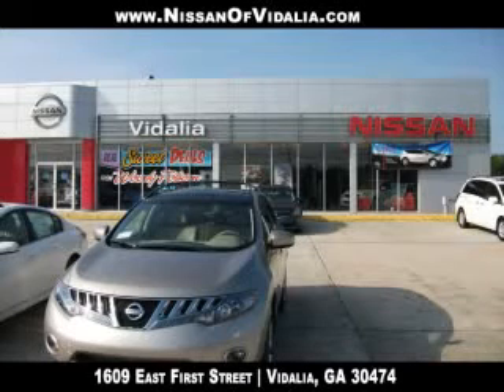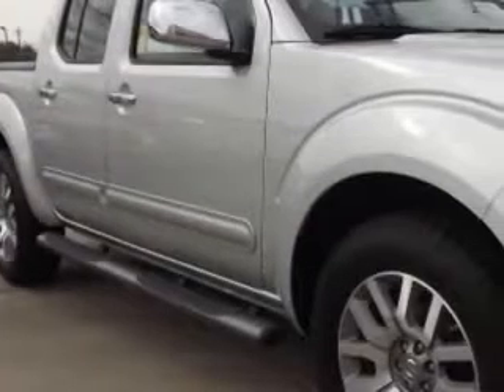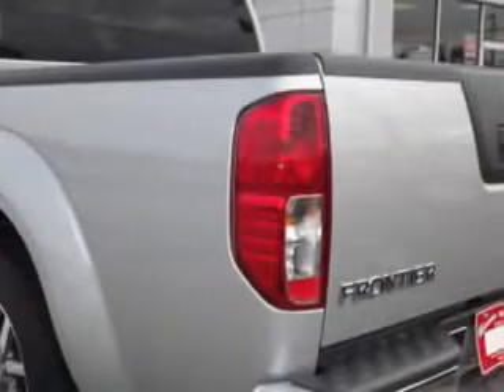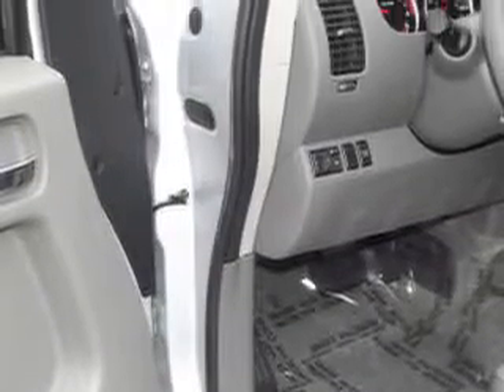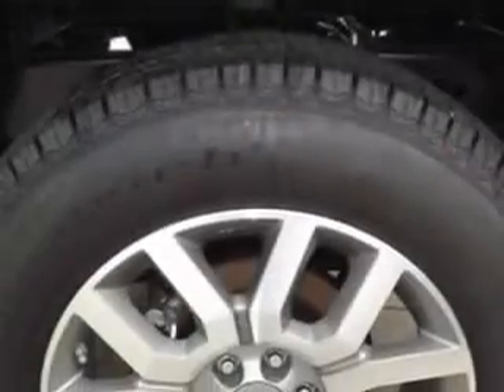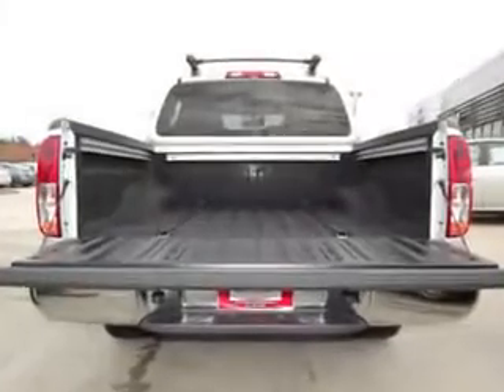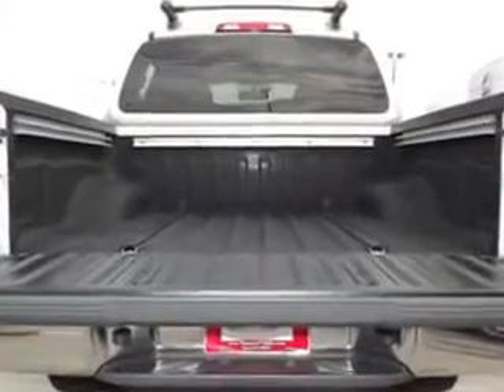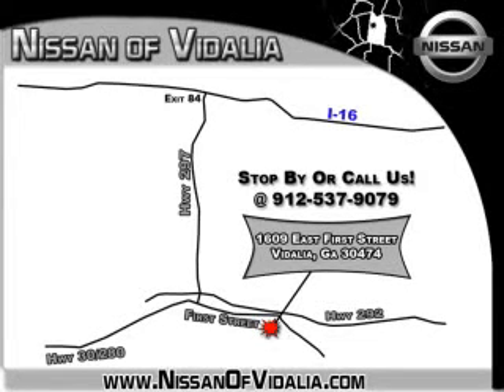Nissan Frontier, Nissan of Vidalia- Vidalia, GA 30474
Nissan Frontier, Nissan of Vidalia- Nissan of Vidalia knows you want more than just a car. you have a purpose for your vehicle. you will love this Brilliant Silver 2012 Nissan Frontier, equipped with a 6 Cyl. engine  and an automatic transmission. enjoy this utility truck with features like power driver and passenger seating, homelink system, removable tailgate, on steering wheel audio and cruise controls, Tire Pressure Monitoring System, chrome bumpers, bed liner, running boards, heated outside mirrors, and much more. Get where you need to go, enjoy the drive, and have peace of mind in this 2012 Nissan Frontier. see us at Nissan of Vidalia today!
vin- 1N6AD0ER0CC427257

Nissan of Vidalia
1609 East First Street
Vidalia, Georgia 30474